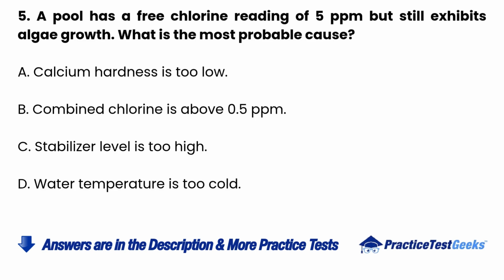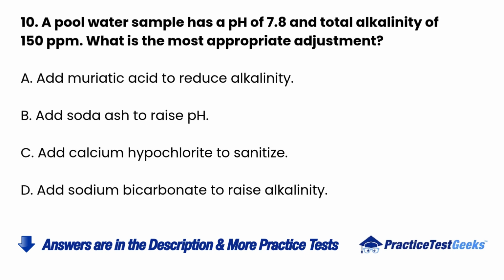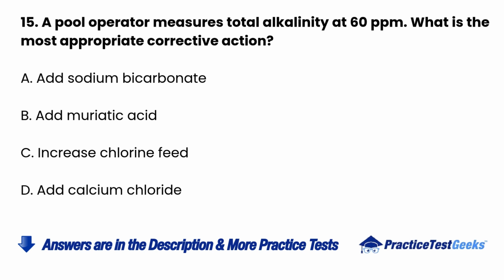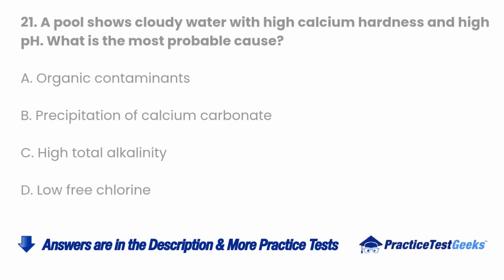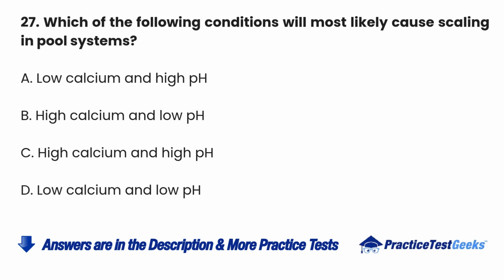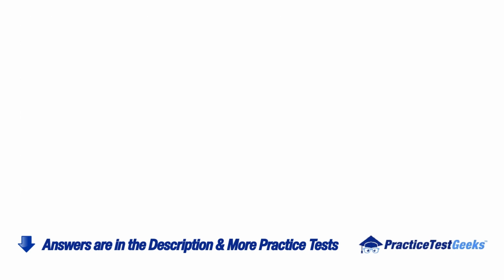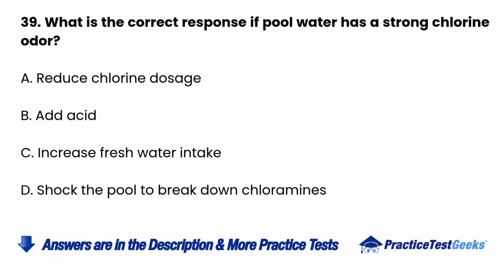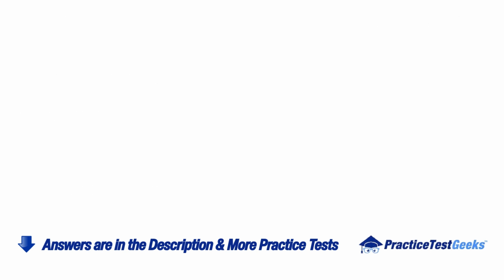CPO Practice Test 2026 Certified Pool Operator Spa Water Chemistry Certification Questions Answers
Prepare for your Certified Pool Operator certification exam with comprehensive practice questions and test preparation strategies for 2026.